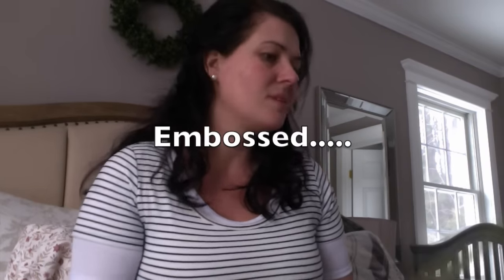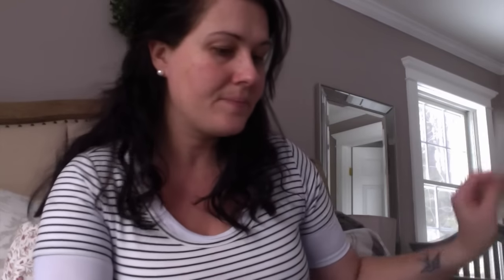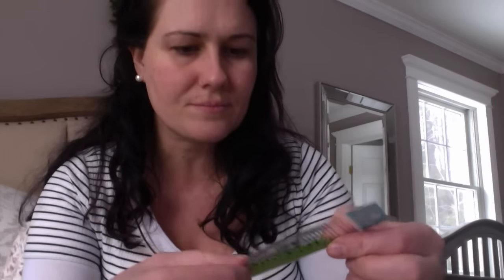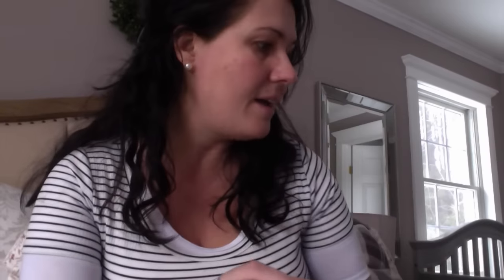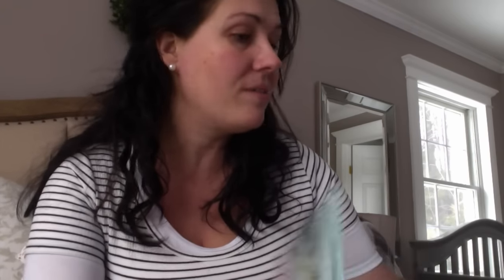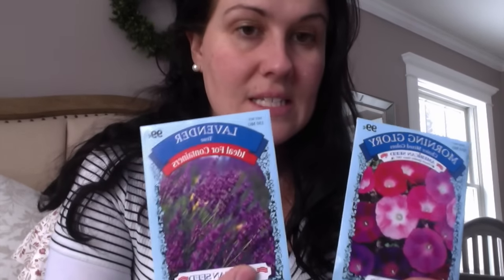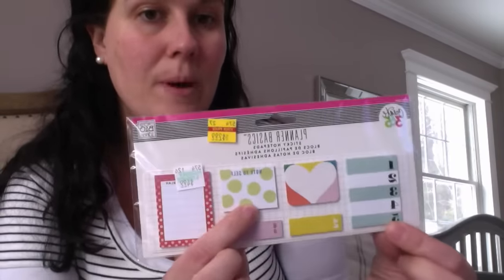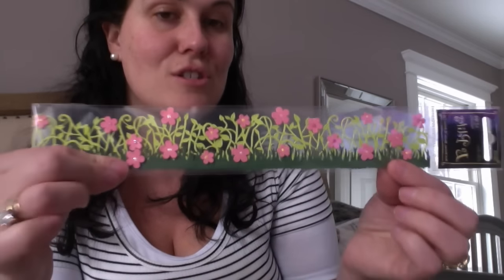Pocket Letter Haul Dollar Tree Joanne's Hobby Lobby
So excited about making my first pocket letter for our Spring Swap on my Facebook page. Here are the items I picked up. Yes, I think I bought too much but OH WELL...

Please DO NOT post links in the comments section of my videos.  They will be deleted.

Occasionally I will post product reviews for items in which I have received at no cost to review.  I try my best to post my honest opinion of these products and offer my viewers discounts or special pricing on products if available.